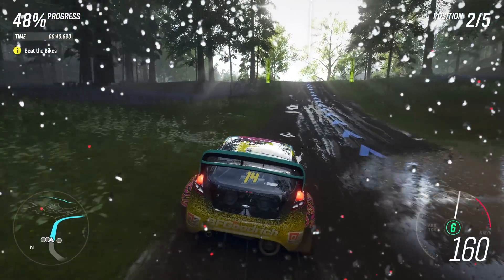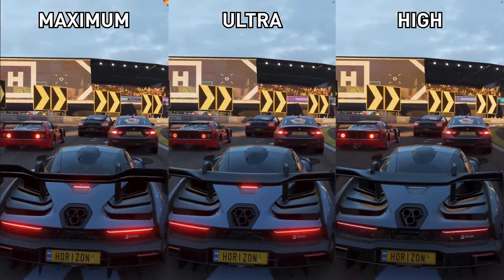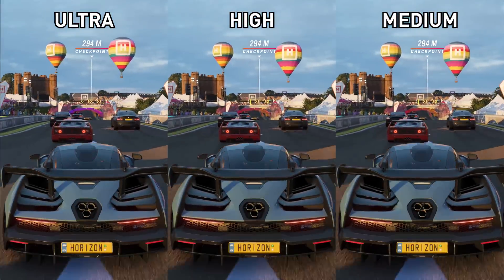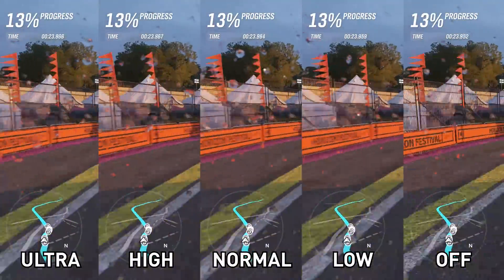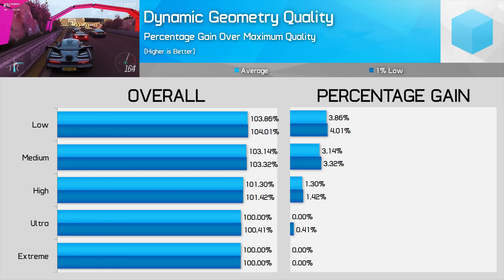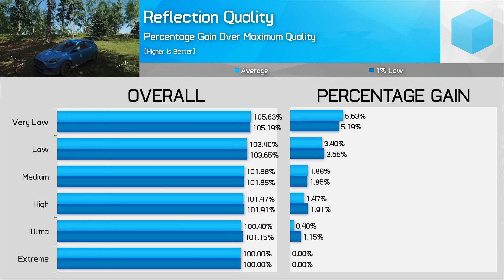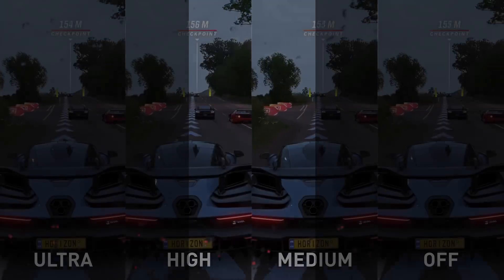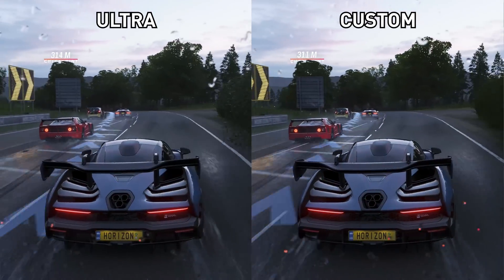Forza Horizon 4 Graphics Settings Benchmark & Optimization Guide